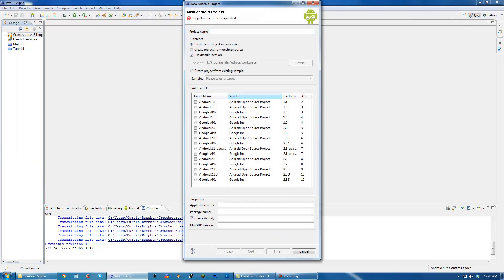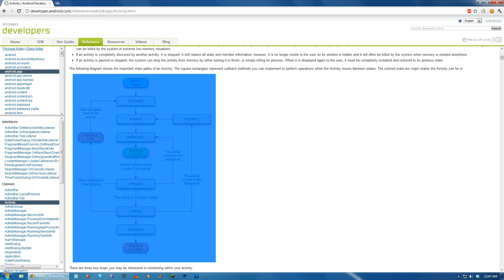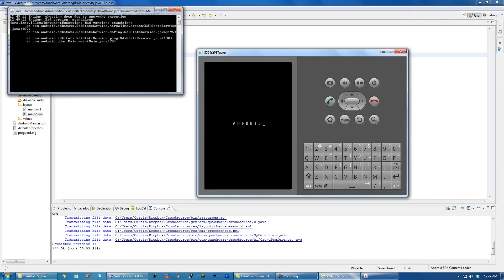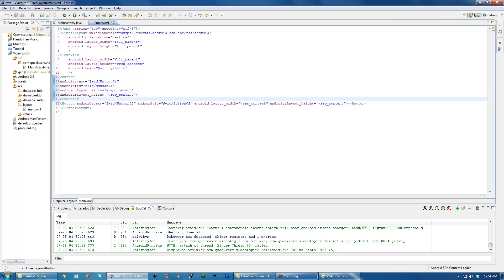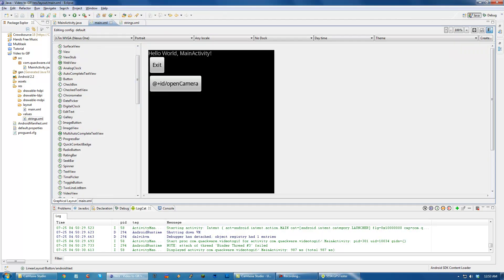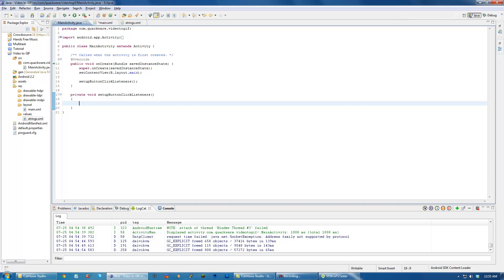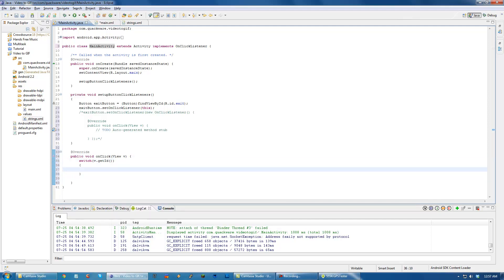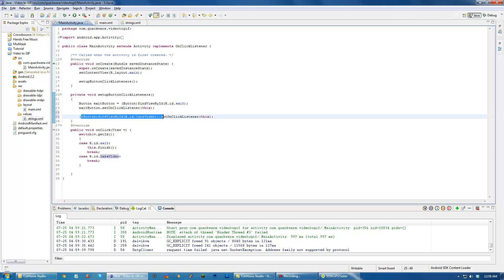VideoToGif - Android App from Scratch - #1 - Layouts, Buttons, and other Stuff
Hello everyone,

This is my first in a series of videos that creates an android application from scratch. This is an app that I plan on releasing eventually to the android market so everyone will be able to see how an android app goes from development to production.

This first part covers the beginning of creating an app, most notably discussing layouts and setting up some listeners for buttons.